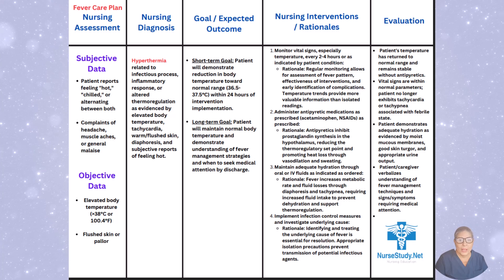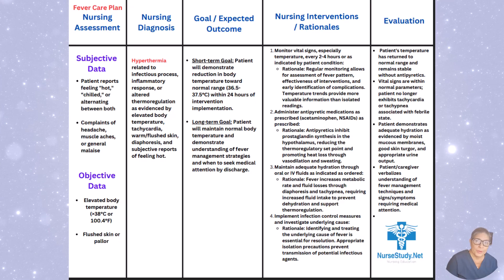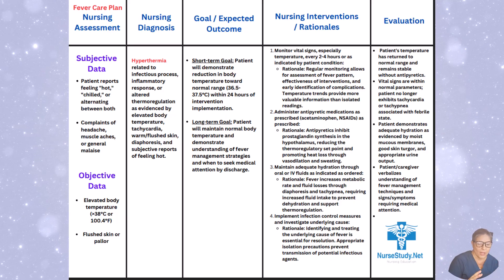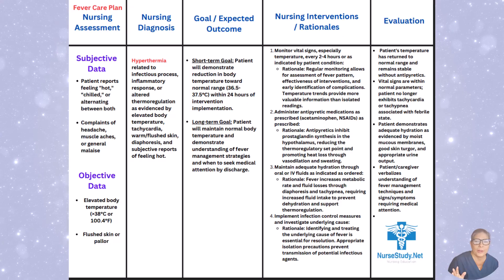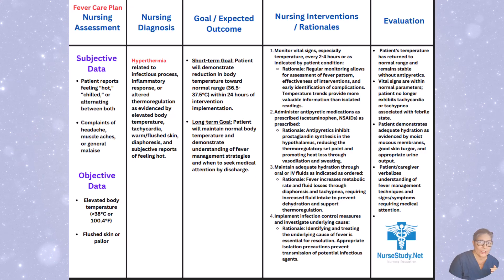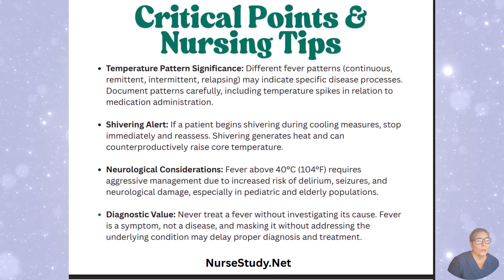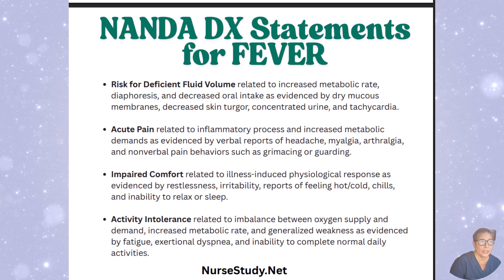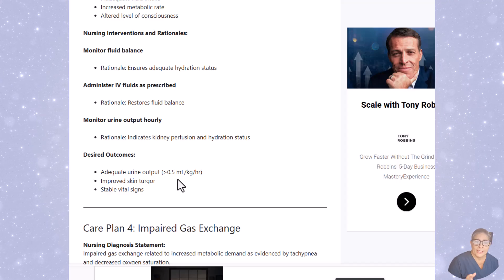Fever Nursing Diagnosis and Care Plans Examples for Nursing Students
Learn everything you need to know about Nursing Diagnosis for Fever in this comprehensive guide designed for nursing students. This video covers the key nursing diagnoses, assessment findings, interventions, and patient education strategies associated with fever. Whether you are studying for your exams or preparing for clinical practice, this video will help you understand the critical aspects of managing patients with fever.

In this video, you will learn:

Common nursing diagnoses for fever

Key assessment findings and symptoms

Nursing interventions with rationales

Patient education and monitoring strategies

Nursing Resources:

Pass The NCLEX - FREE with Kindle Unlimited